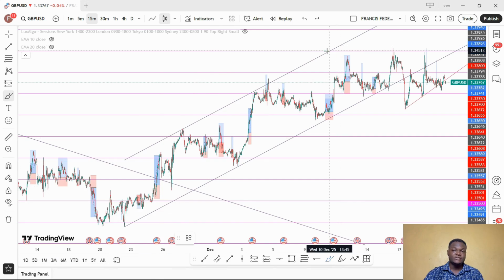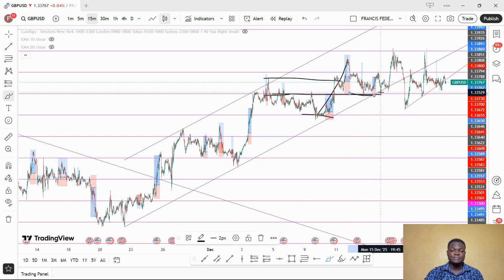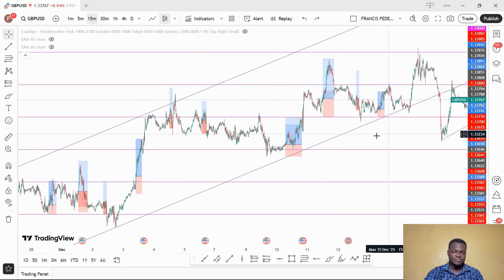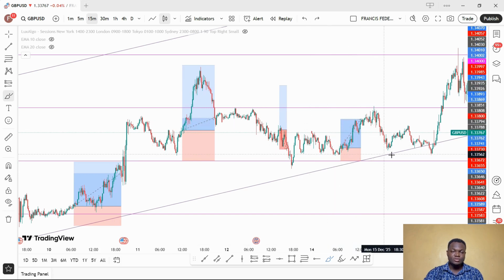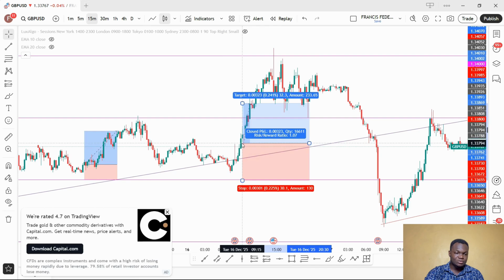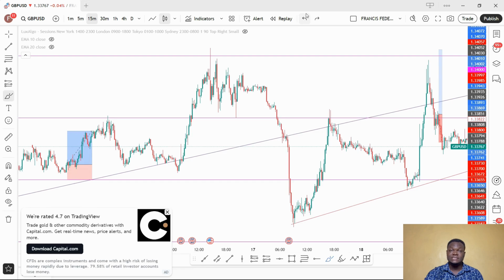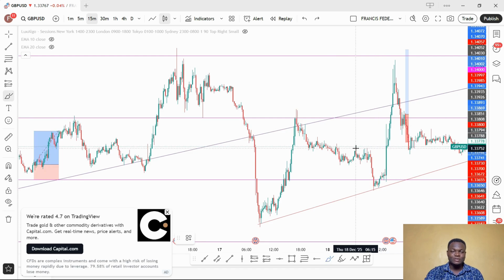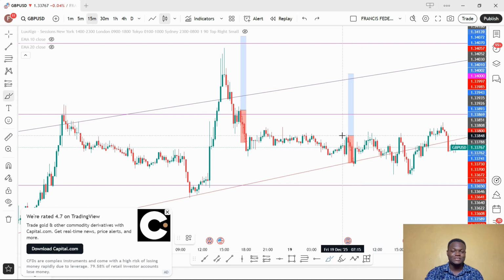Trading Activity Summary for 15th-19th of December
It's also Important to note that this analysis is based on the current data which I have on the chart at the time of the analysis. This data is subject to change as time goes by.

Thanks.